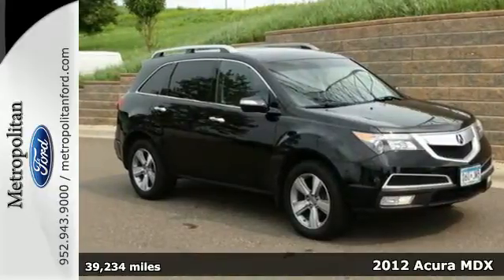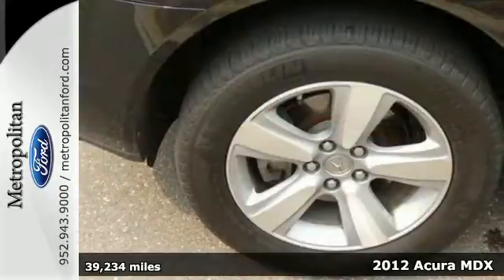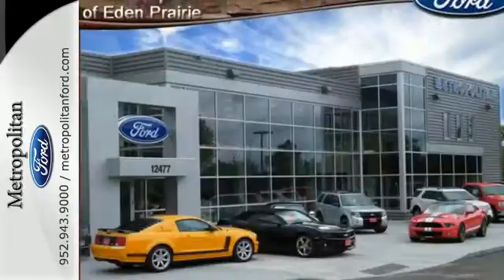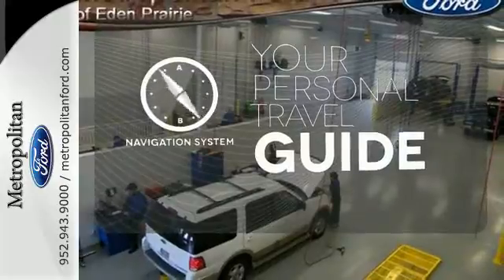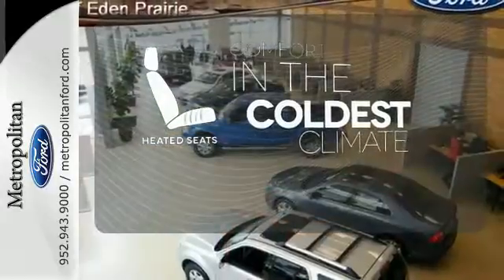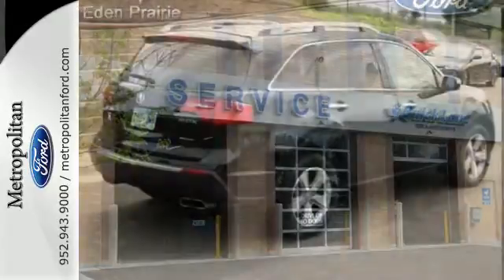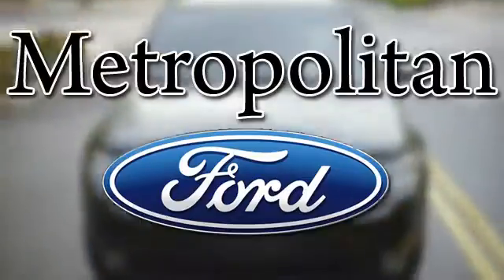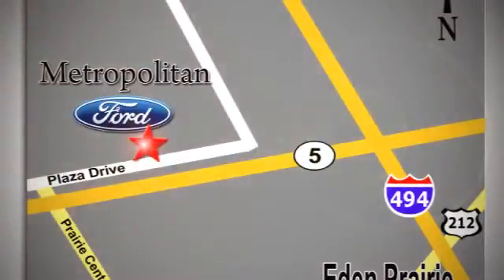2012 Acura MDX Minneapolis MN Eden Prairie, MN L3342A8 - SOLD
Year: 2012
Make: Acura
Model: MDX
Trim: AWD 4dr Tech Pkg 3.7L V6 Nav
Engine: 3.7 L V6 Cyl.
Transmission: 5-Speed A/T
Color: Crystal Black Pearl
Interior: Ebony
Mileage: 39234
Stock #: L3342A8
VIN: 2HNYD2H35CH537880
Tech Pkg trim, Crystal Black Pearl exterior and Ebony interior. PRICED TO MOVE $400 below NADA Retail! GREAT MILES 39,234! Moonroof, Nav System, Heated Leather Seats, Third Row Seat, All Wheel Drive, Aluminum Wheels. SEE MORE! KEY FEATURES INCLUDE: Leather Seats, Third Row Seat, Navigation, Sunroof, All Wheel Drive. Rear Spoiler, MP3 Player, Keyless Entry, Remote Trunk Release, Privacy Glass. Tech Pkg with Crystal Black Pearl exterior and Ebony interior features a V6 Cylinder Engine with 300 HP at 6300 RPM*. EXPERTS ARE SAYING: The MDX continues unchanged for 2012 yet remains one of the more agreeable luxury SUVs, with a high-quality cabin, solid road manners thanks to the trick all-wheel-drive system, and a crisp overall design. -CarAndDriver.com. A GREAT VALUE: Approx. Original Base Sticker Price: This MDX is priced $400 below NADA Retail. AutoCheck One Owner MORE ABOUT US: Metropolitan Ford Of Eden Prairie in Eden Prairie, MN treats the needs of each individual customer with paramount concern. We know that you have high expectations, and as a car dealer we enjoy the challenge of meeting and exceeding those standards each and every time. Allow us to demonstrate our commitment to excellence! Pricing analysis performed on 10/2/2015. Horsepower calculations based on trim engine configuration. Please confirm the accuracy of the included equipment by calling us prior to purchase.

Address:
12477 Plaza Drive